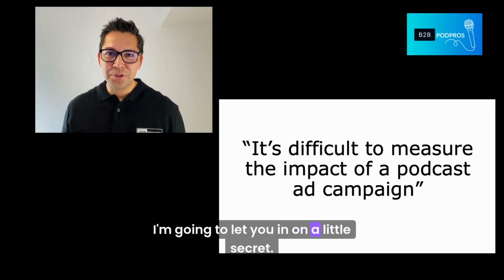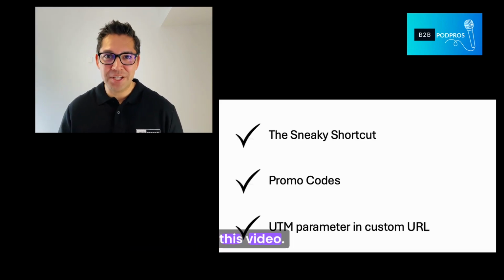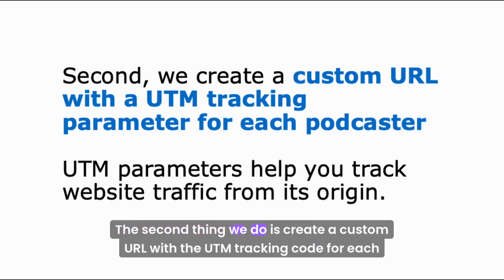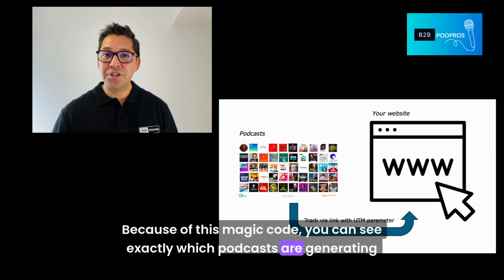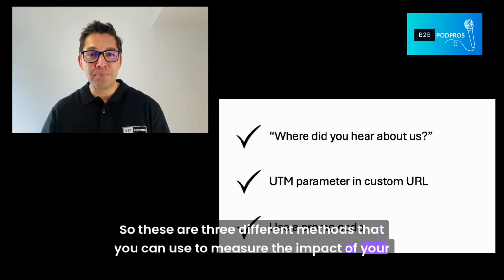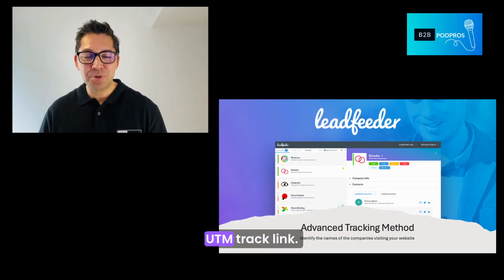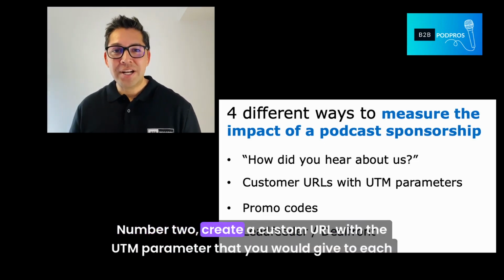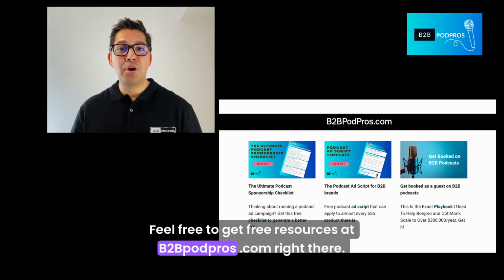Podcast Ad Advisor: The Misconception About Measuring Podcast Advertising Impact! - Eric Melchor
Eric Melchor is an experienced podcaster, talent manager for b2b podcasters, and b2b podcast sponsorship advisor. He is best known for helping some of the most exciting SaaS brands reach new audiences and generate high quality leads through his b2b podcast media network.